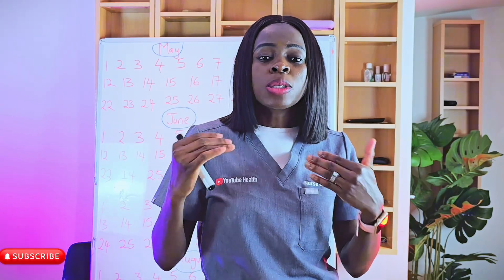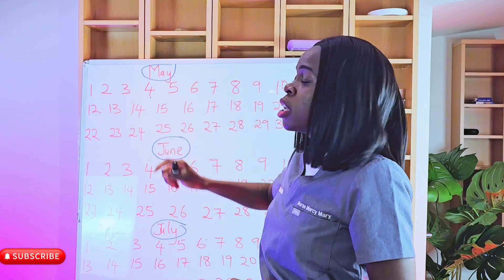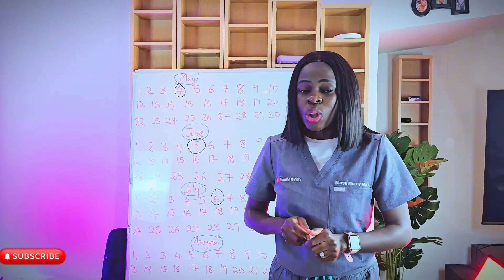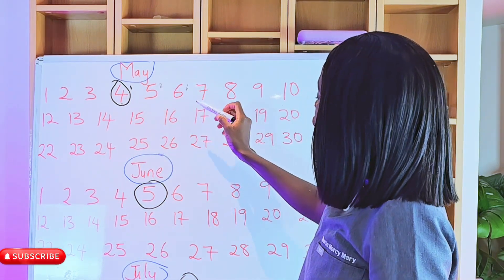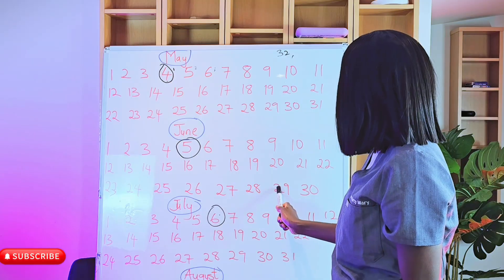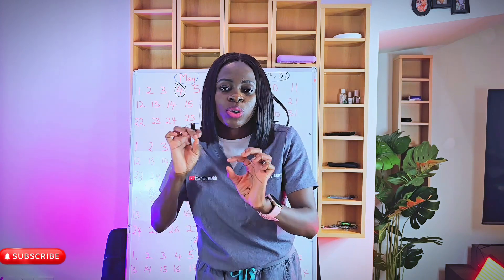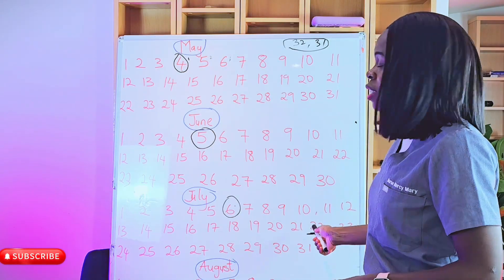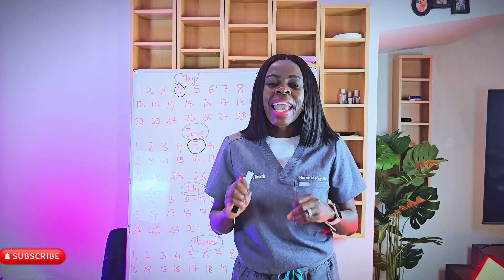Best Ways to Predict Ovulation for Pregnancy or Birth Control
Understanding how to calculate your ovulation day is key to effective fertility awareness.** In this video, we provide a clear, evidence-based overview of the methods used to identify ovulation, including tracking menstrual cycles, monitoring physical signs, and using ovulation prediction tools. Whether you're planning for pregnancy or simply seeking to understand your reproductive health, this guide offers practical, reliable information.